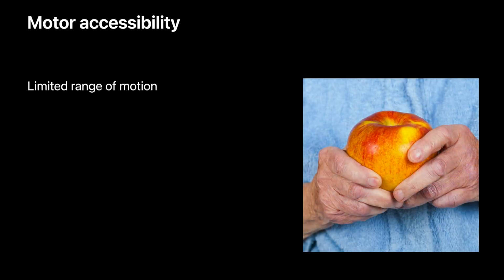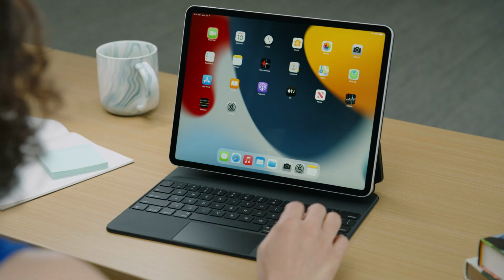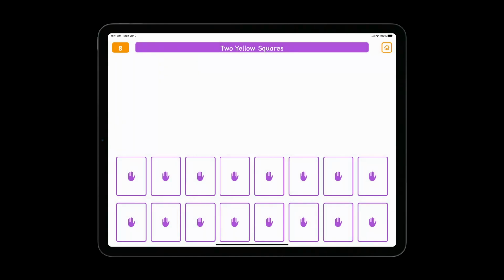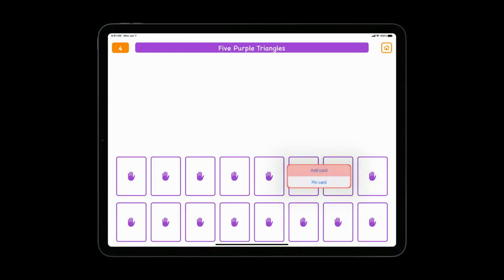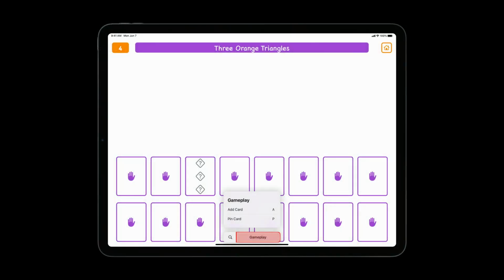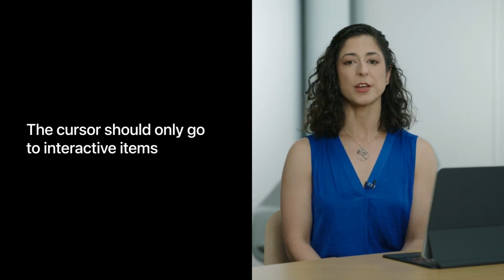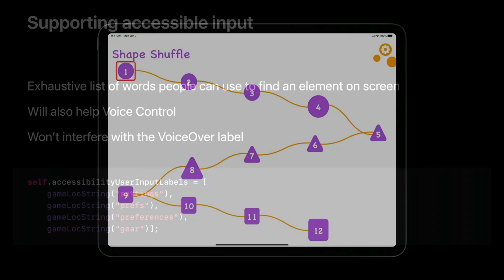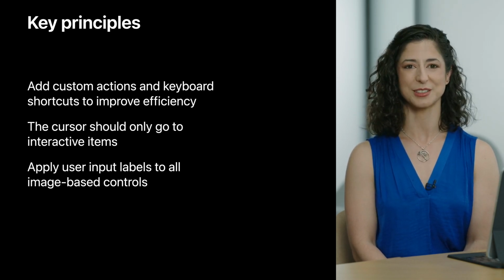WWDC21: Support Full Keyboard Access in your iOS app | Apple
iPhone and iPad support numerous input modes for those with motor impairments, including touch interaction modification, Switch Control, and Full Keyboard Access. We’ll explore how people can interact with their devices solely through keyboard input, working through a real-life example to discover key APIs. We’ll also take you through some best practices for supporting motor accessibility when you integrate Full Keyboard Access in your apps.